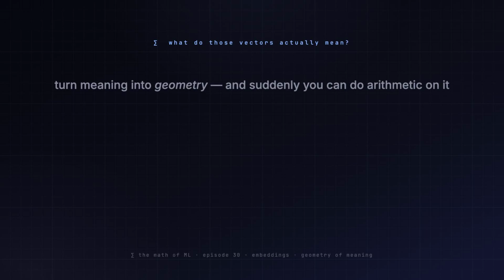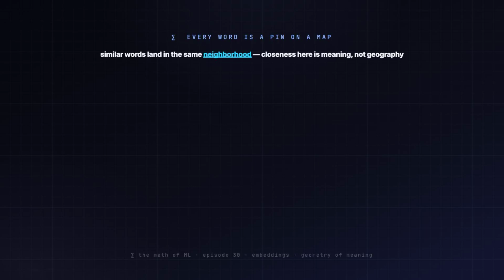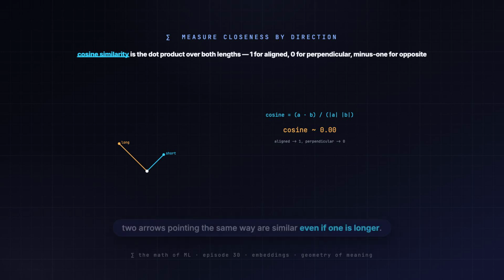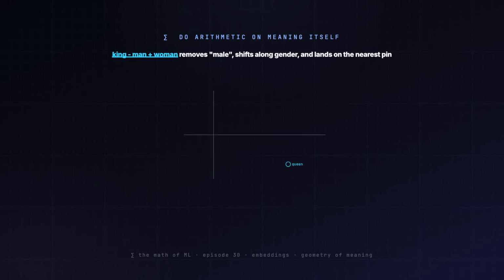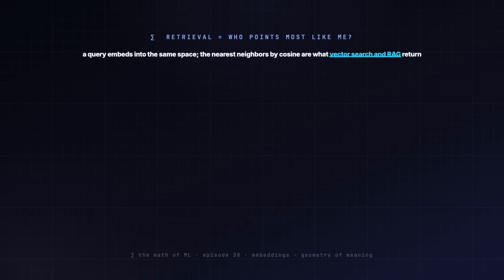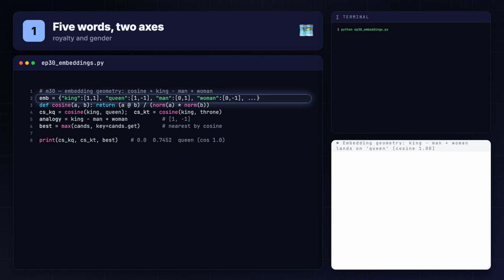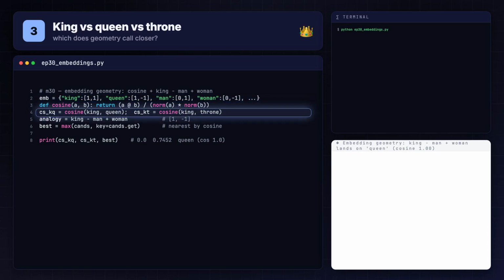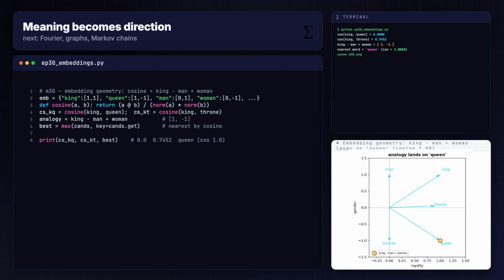30. Optimization & Regularization | Maths for Machine Learning